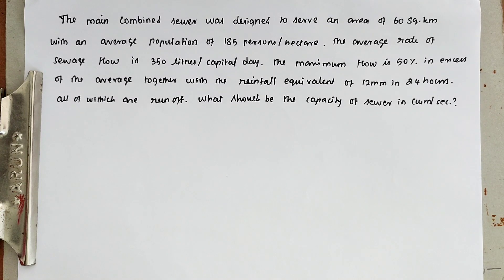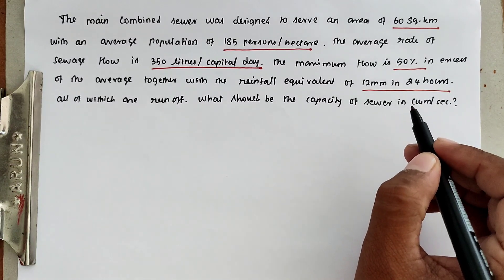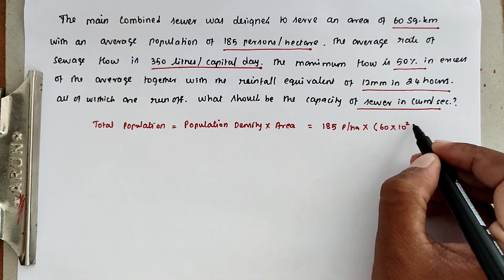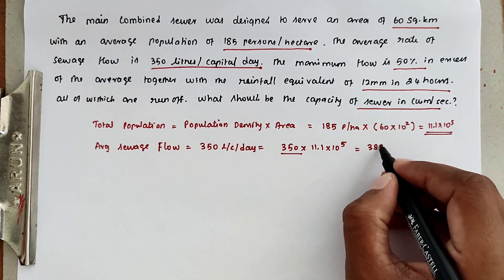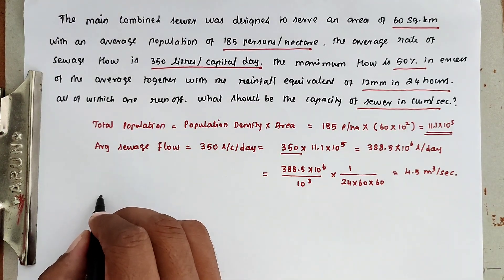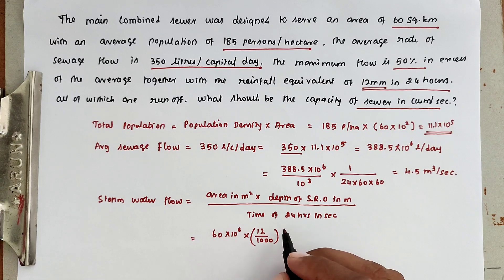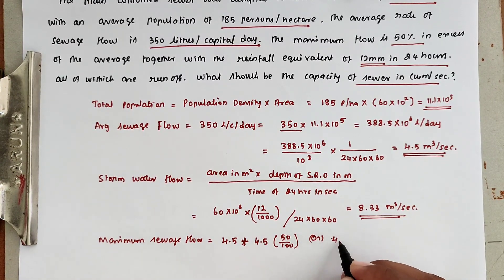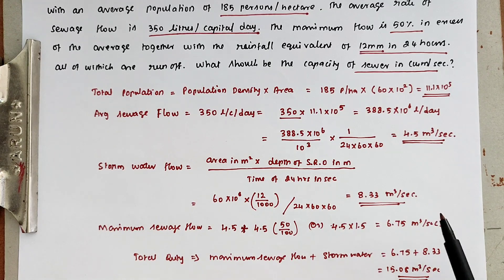design of sewer, Quantity of sewage in combined sewer, capacity of sewer, sewer size and velocity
design of sewer, Quantity of sewage in combined sewer Problem, sewer size and velocity calculation
Quantity of sewage in combined sewer Problem | numerical in waste water engineering | sewer problem

civil engineering,
ssc je,
mcq,
objective questions,
junior engineer,
state je,
dmrc,
diploma civil,
sjvn,
state psc,
upsssc je,
je civil,
up je,
je recruitment,
surveying mcq,
geotechnical mcq,
surveying MCQ,
geology MCQ,
Railway MCQ,
 estimation MCQ,
concrete technology mcq,
concrete mcq,